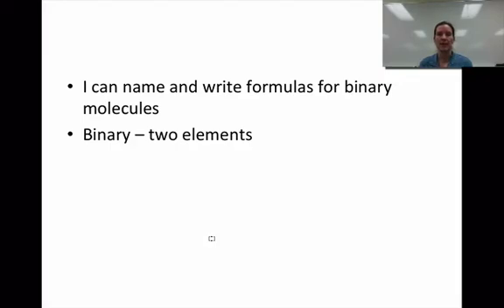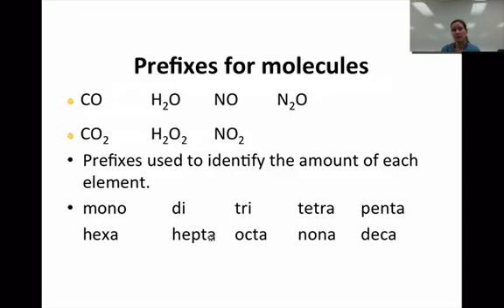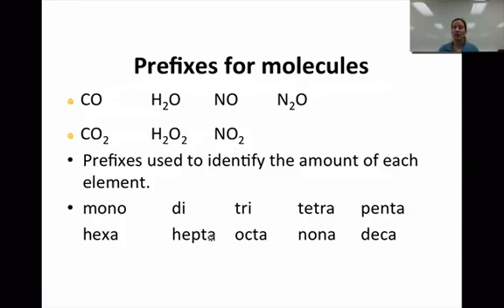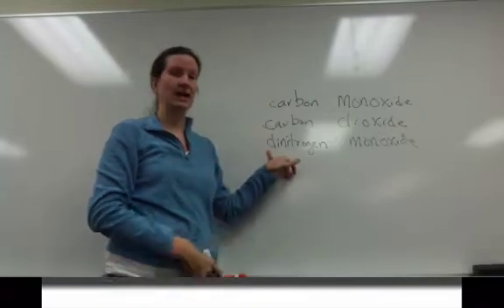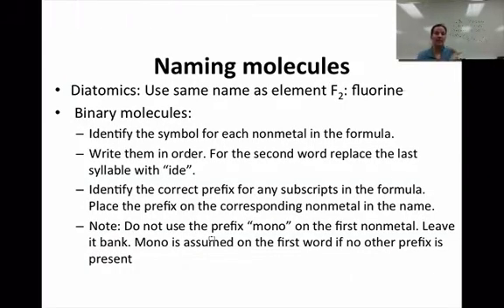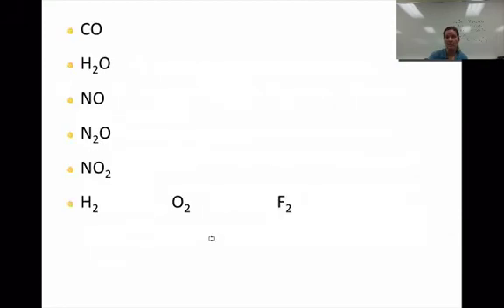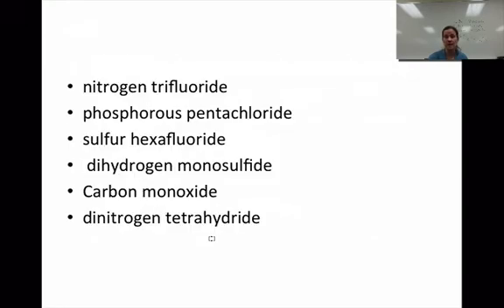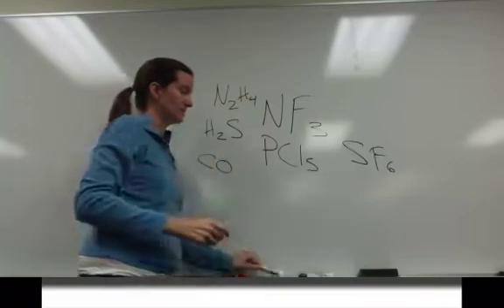Nomenclature: Binary molecules